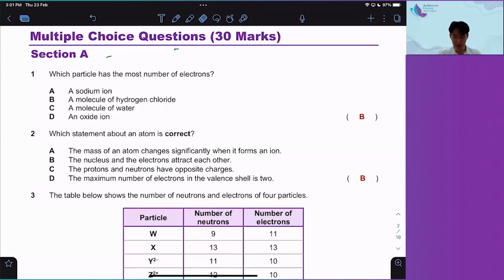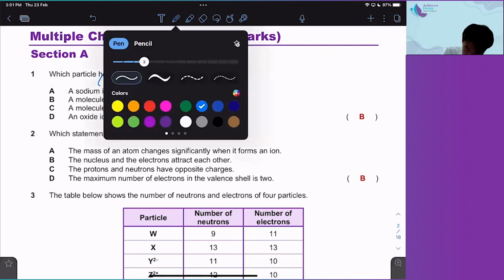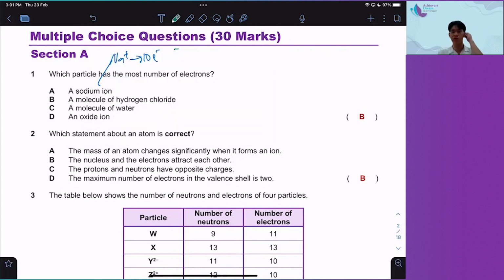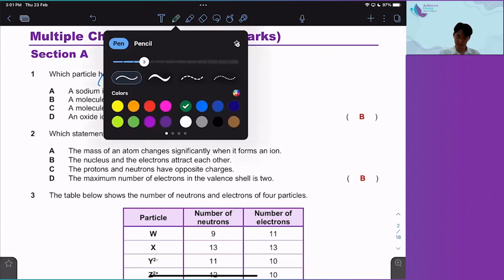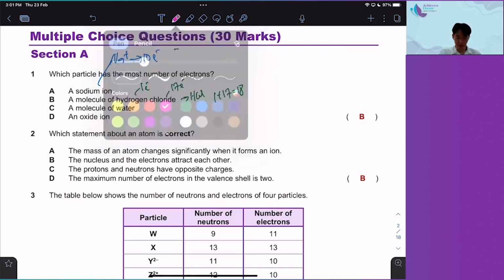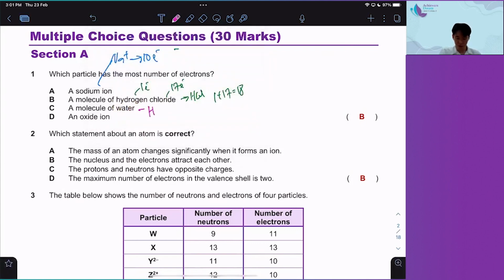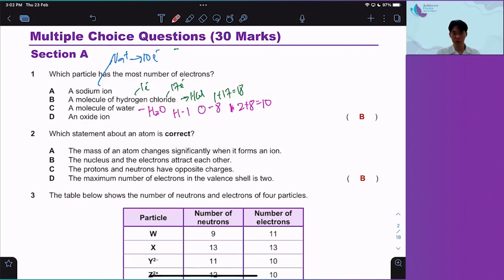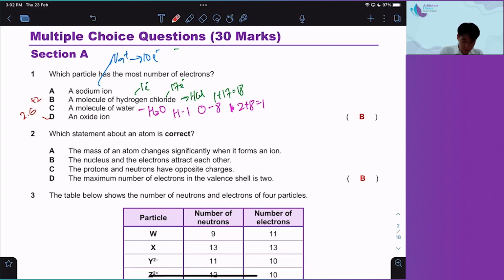AD Assessment Book | Atomic Structure MCQ Q1 - AD Chemistry Tuition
In this online education video, Mr.  Daryl shares how to tackle a question from AD Assessment Book - Atomic Structure MCQ Q1! 🙂

About AD: AD is Singapore’s First and only Chemistry Specialised Tuition Centre to Have a Fully-Equipped Chemistry Lab With the HS Permit to conduct the WIDEST range of experiments to add even more value to our Chemistry students!